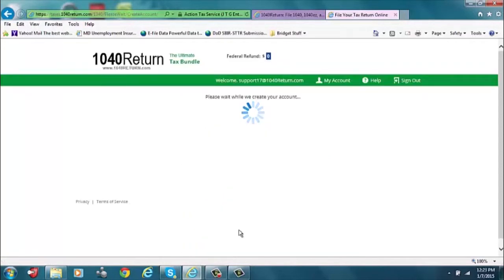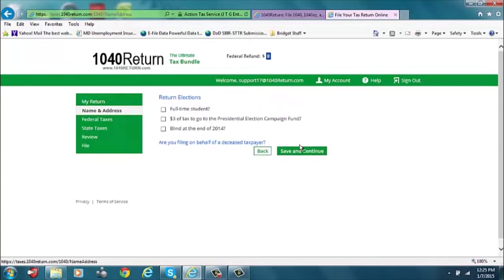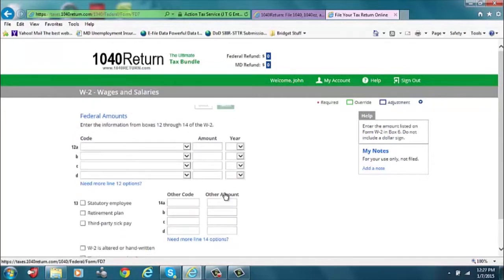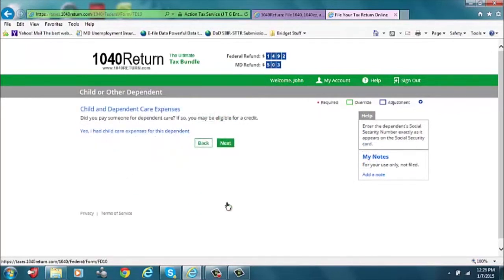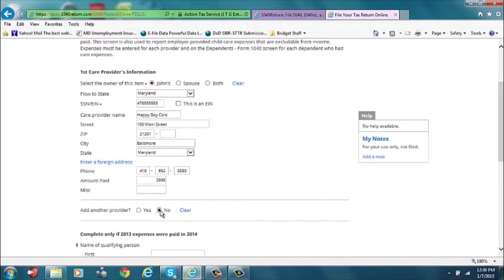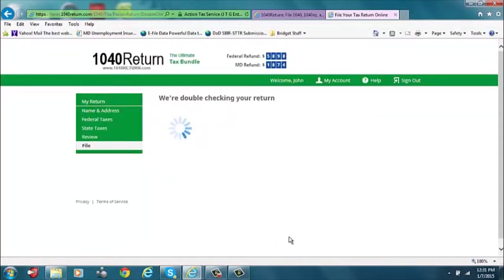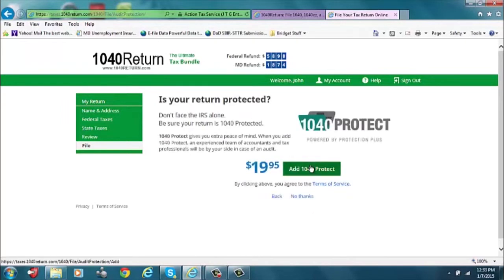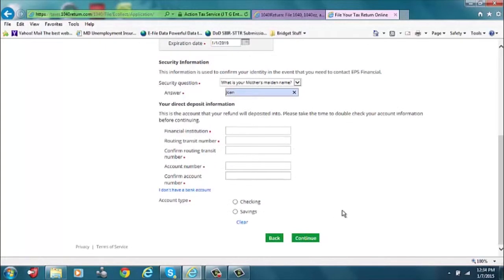1040 with a Depdendent and Childcare